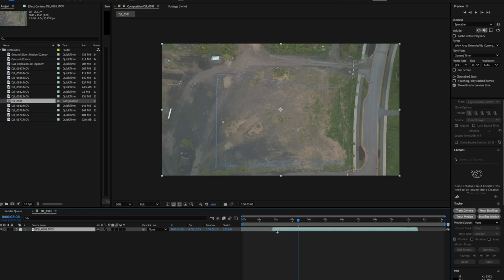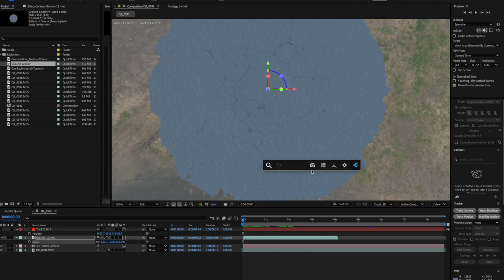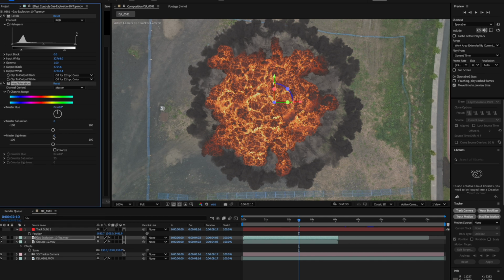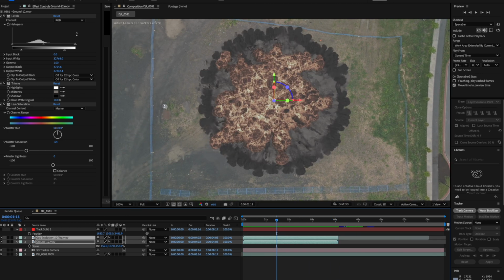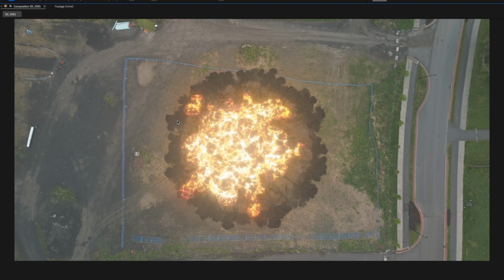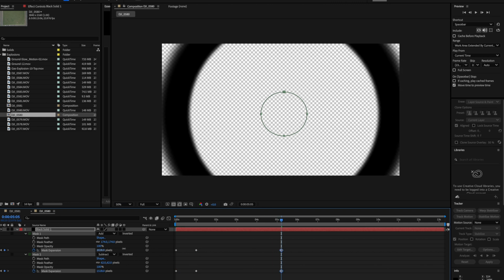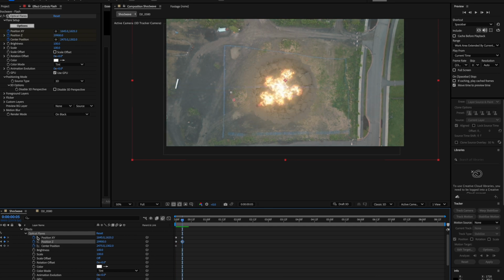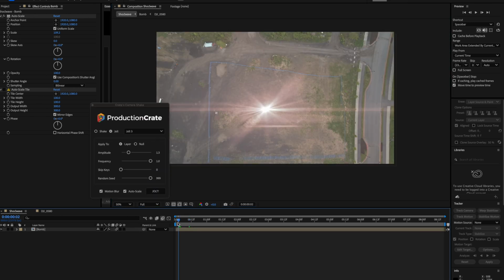Compositing Explosion After Effects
In today’s video, I’ll show you how to composite an aerial explosion hitting the ground using After Effects. The assets used in this tutorial are from ActionVFX (formerly known as Maker Big Films)—they are premium, but the quality absolutely justifies the investment.

That said, the techniques I demonstrate here can be applied to other assets as well, so even if you're using different or free resources, the core workflow remains the same.

If you're interested in diving deeper, we’ll soon be releasing a comprehensive course that breaks down these effects step-by-step with detailed explanations.